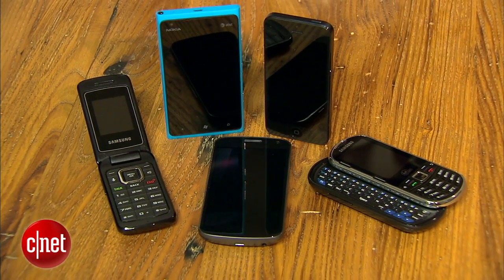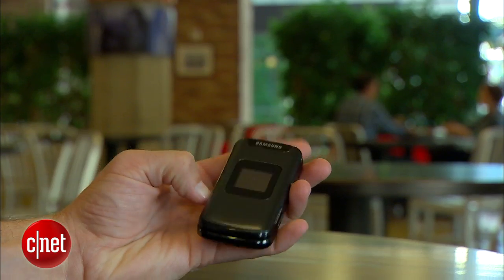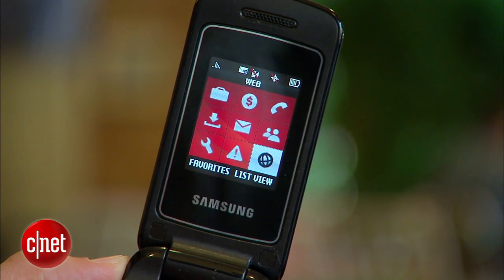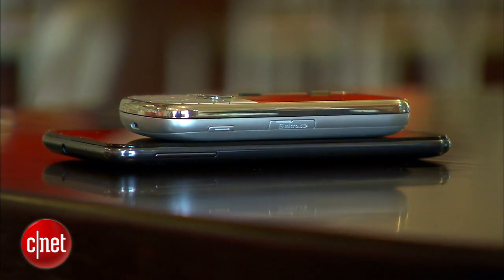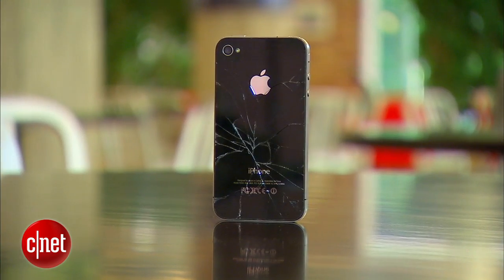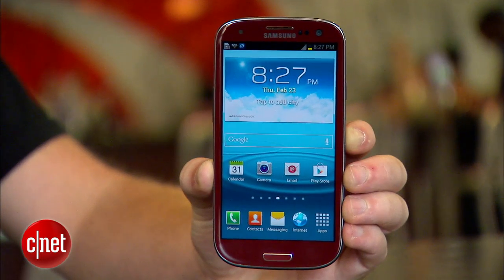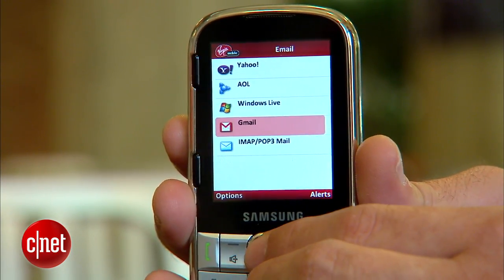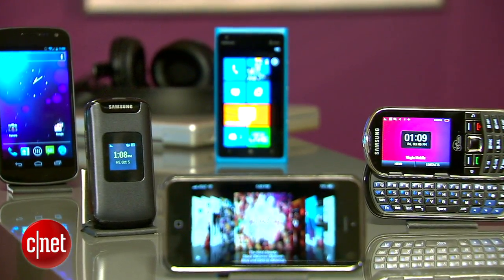CNET How To - Select the right phone design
There's more to a great phone than just a pretty screen. Learn about the three basic types of cell phones and their relative advantages and drawbacks.